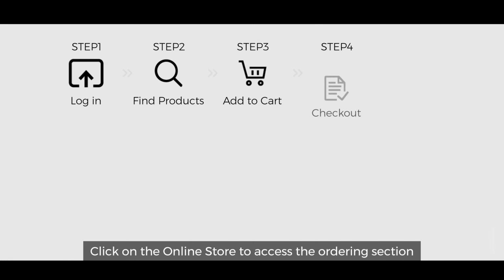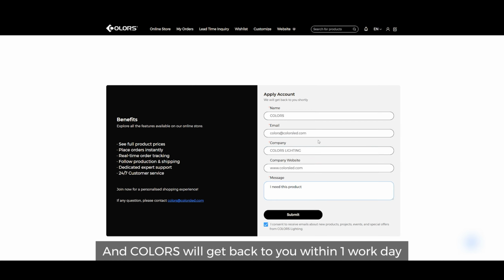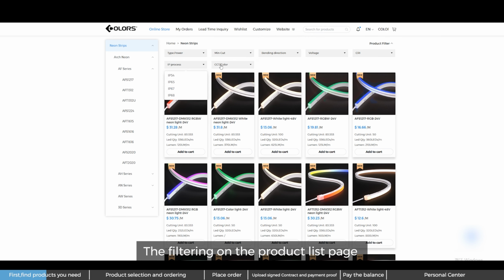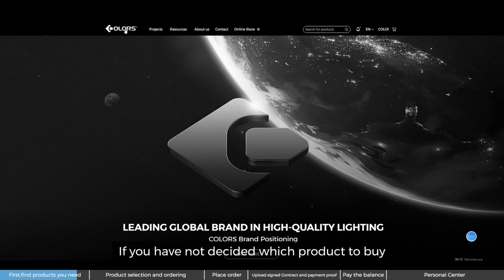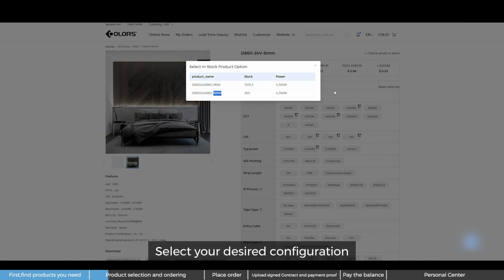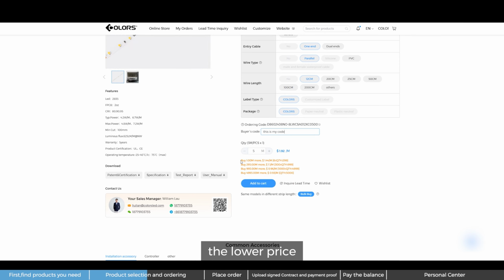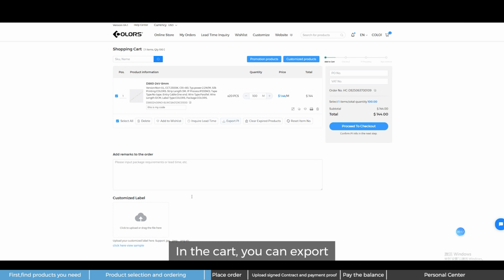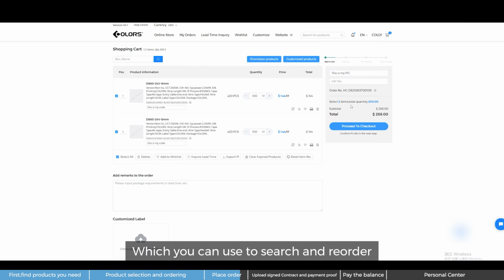How to Use COLORS Lighting Online Store (Complete Beginners Guide)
COLORS Lighting Online Store, Make B2B deals as simple as Amazon!